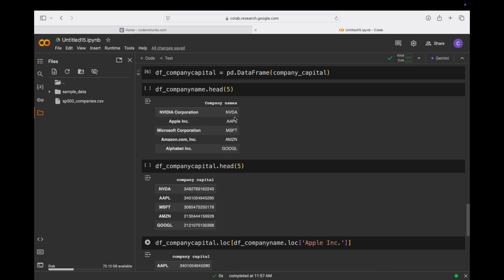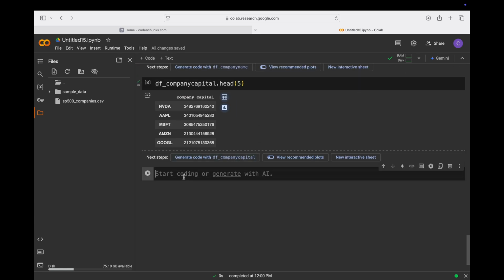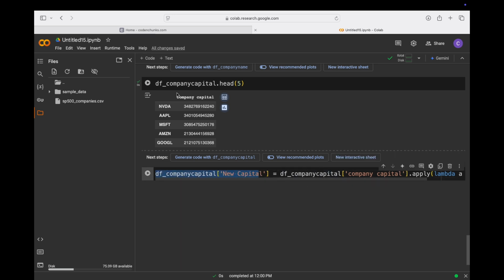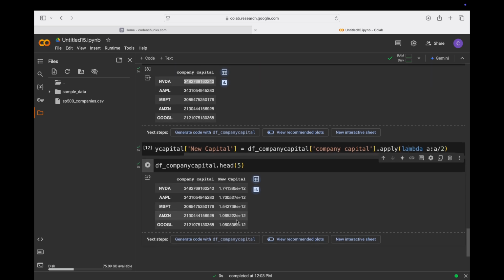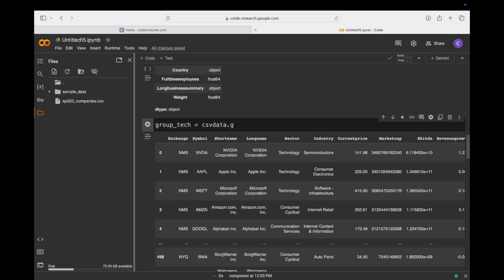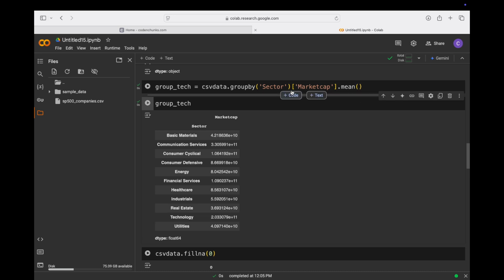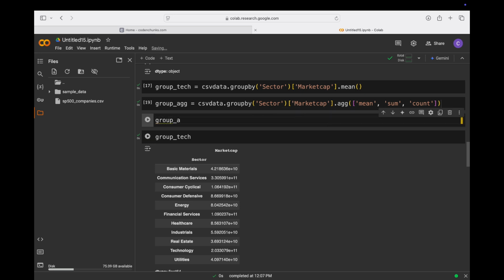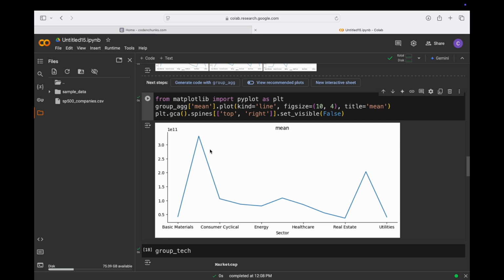Python Day 50: Data Manipulation - Part 2 | Advanced Python l 75-Day Coding Challenge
In this video we will see the next most used library in python i.e. PANDA.